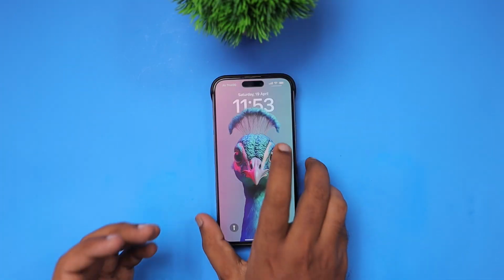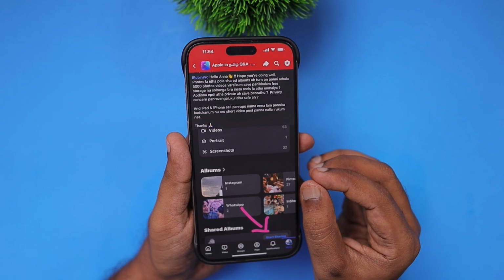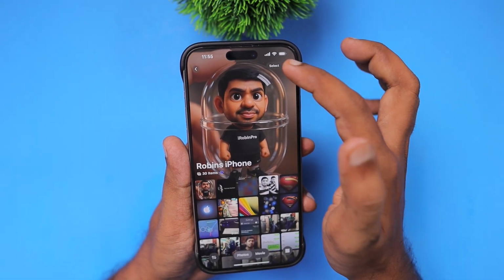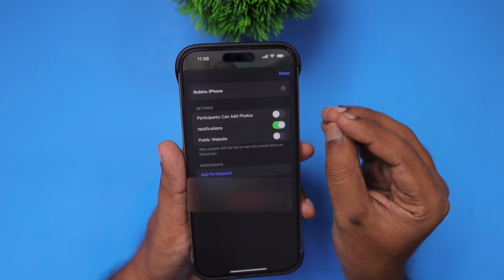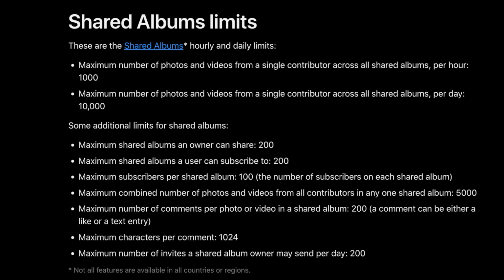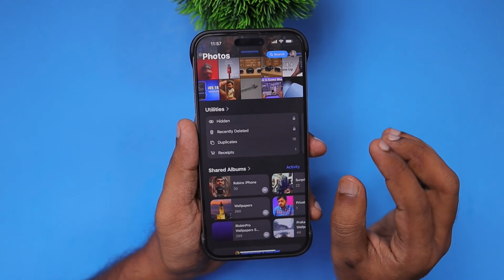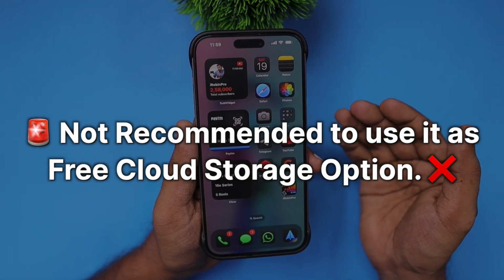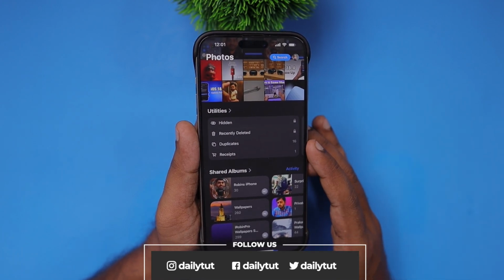Free iCloud Storage? - DON'T Make this BIG MISTAKE! 😱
Is it True that you can Upload Photos and Videos to iCloud Storage for Free? Is it Unlimited Cloud Storage or Limited? Before using Shared Album feature on iPhone, know the Truth and use it.

📍 BelkinUSB C to USB C Cable